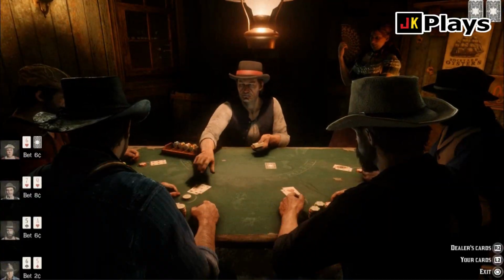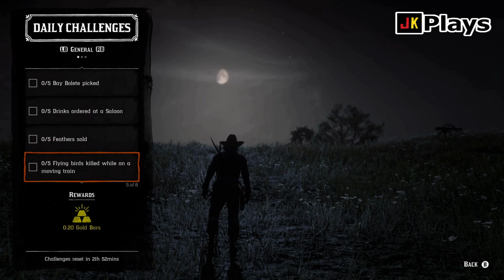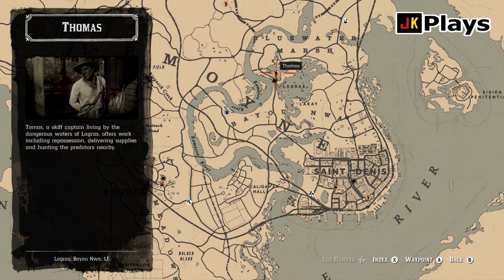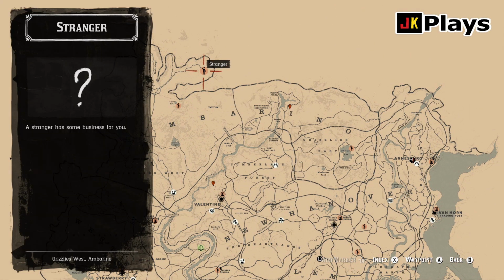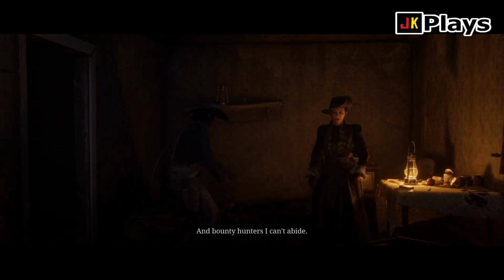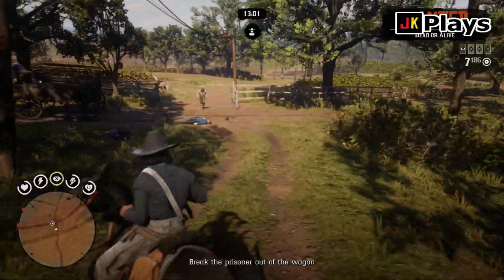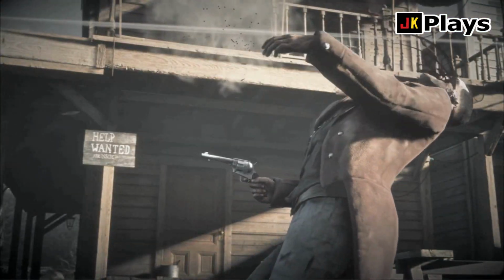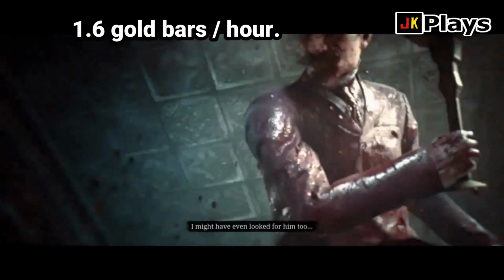Red Dead Online FAST GOLD METHOD ROCKS!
If you want Red Dead online gold fast, this video will shows you how to do that?